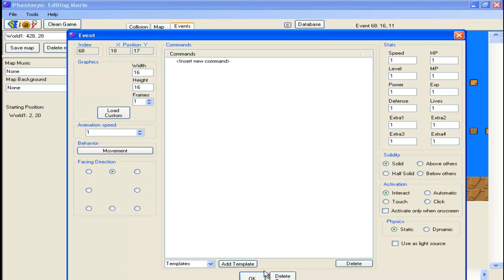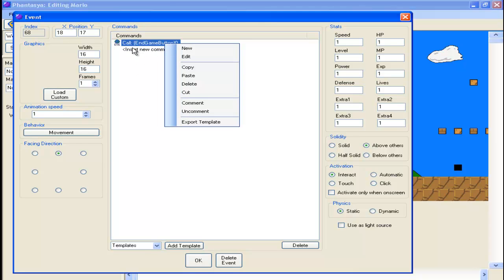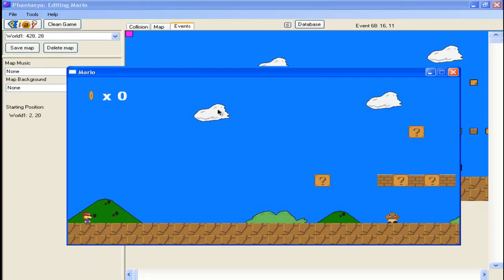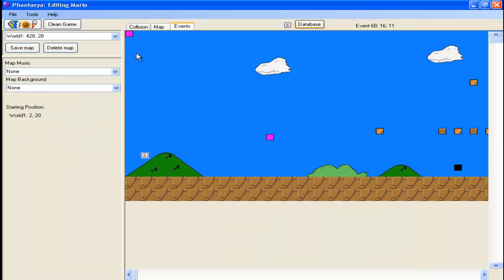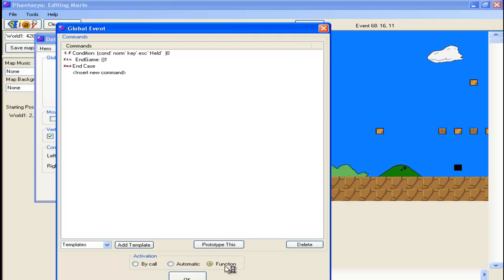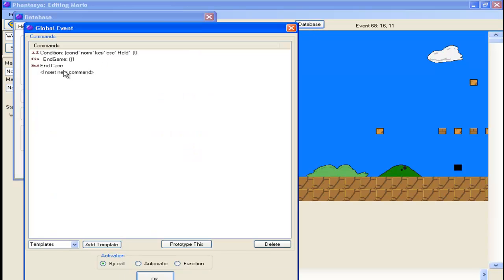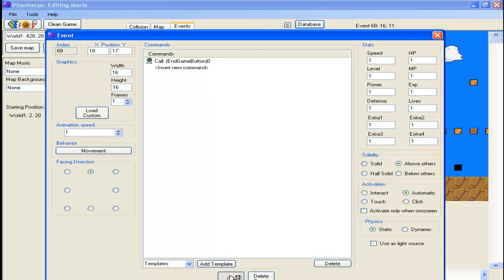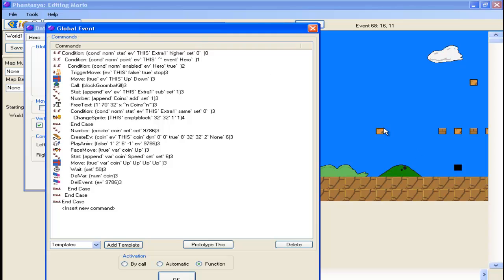Phantasya Tutorial Series Ep 4 - Global Events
The fourth episode of the tutorial series for Phantasya, the Game Making Studio.

In this episode, we get a look at Global Events, how they are used and how they are useful to us, as well as how they are usable from within local Events to make our lives much much simpler.